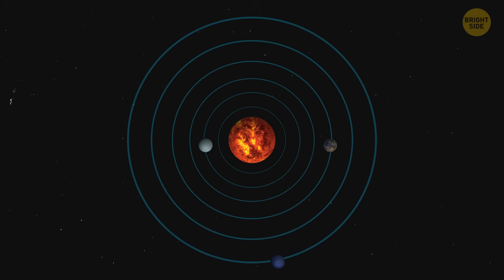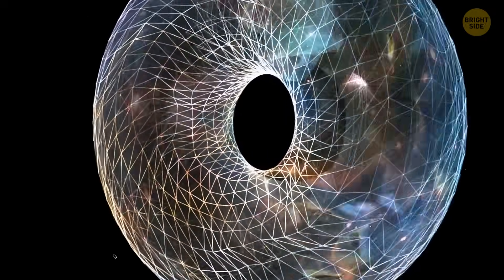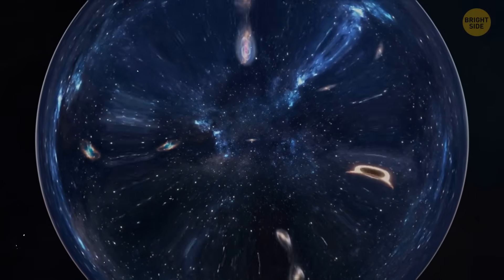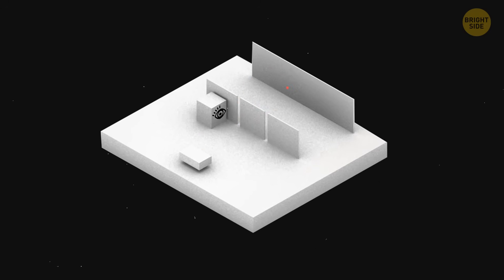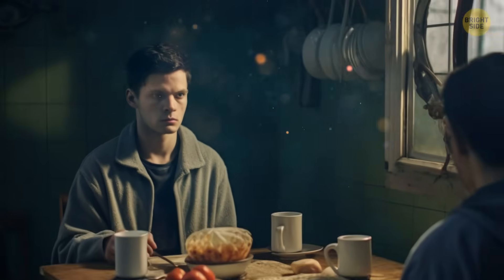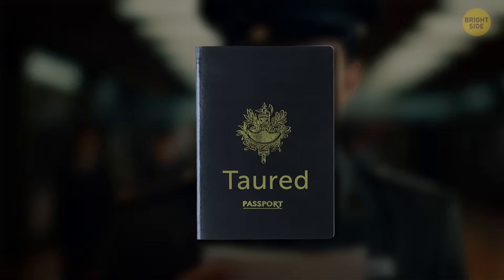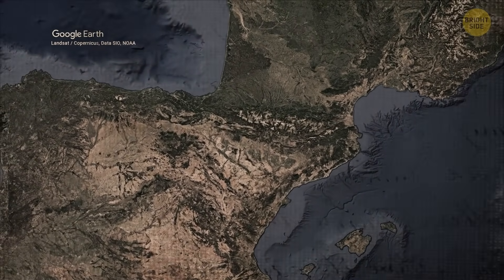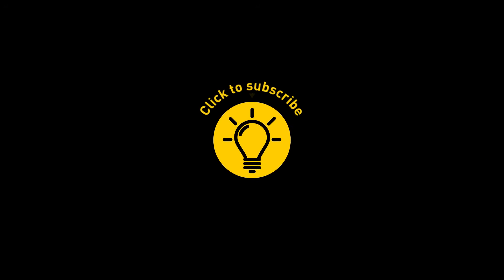Multiverse Theory Is Not Fiction Anymore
The Multiverse Theory isn't just something out of science fiction anymore—it's real! Scientists have been diving deep into this mind-bending concept, and the evidence is stacking up. Multiple universes are coexisting alongside our own, each with its own set of rules and possibilities. It's like a cosmic buffet of alternate realities! From quantum mechanics to astrophysics, researchers are uncovering clues that suggest the existence of parallel universes, opening up a whole new realm of exploration and discovery. So, the Multiverse Theory isn't just a wild idea—it's a tantalizing glimpse into the vastness of the cosmos.